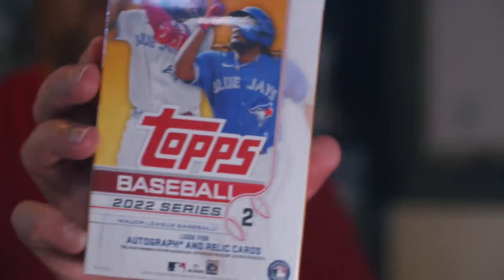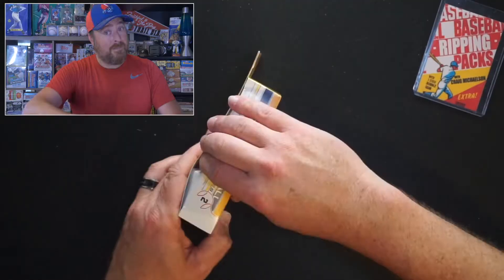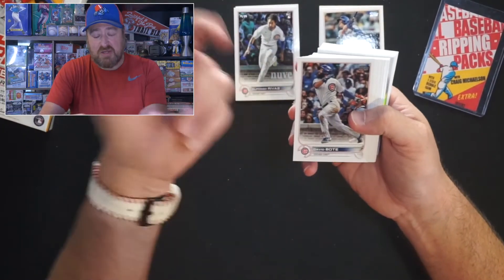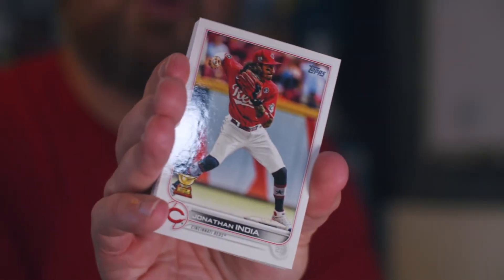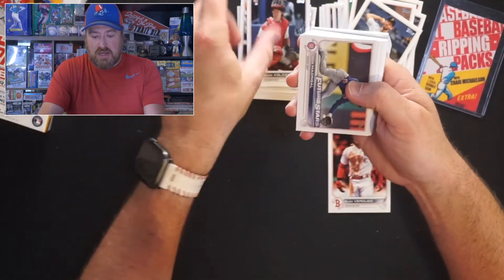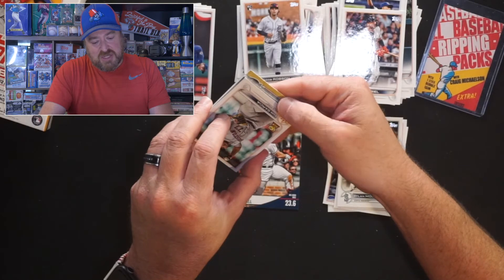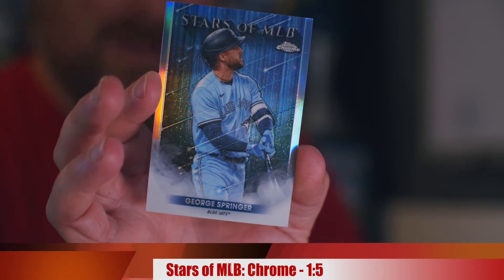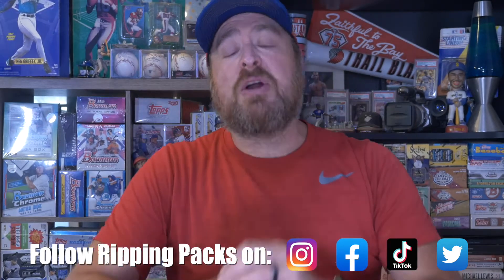⚾️🔥⚾️FIRST LOOK! NEW RELEASE! 2022 TOPPS SERIES 2 HANGER!!!⚾️🔥⚾️Not ALL Hangers are BANGERS!!!⚾️🔥⚾️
Join Craig in this SpecialEdition NewRelease FirstLook rip as he opens up one pack (screw it, a box) of baseball cards. Today, he's ripping a 2022